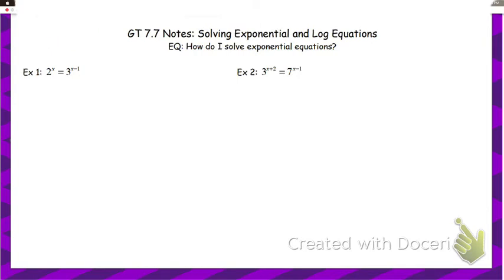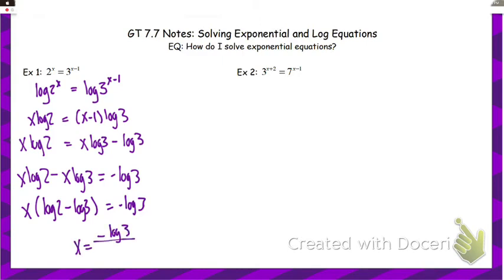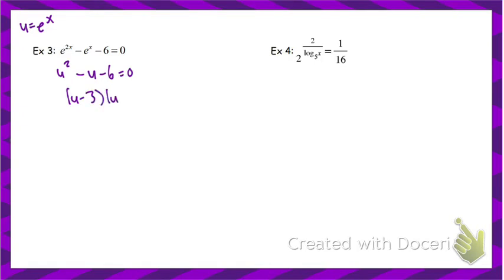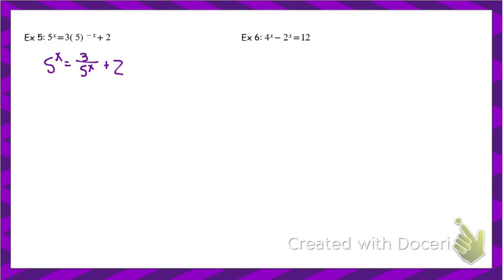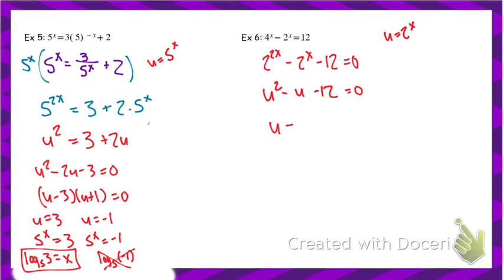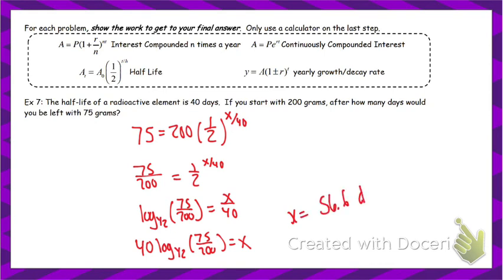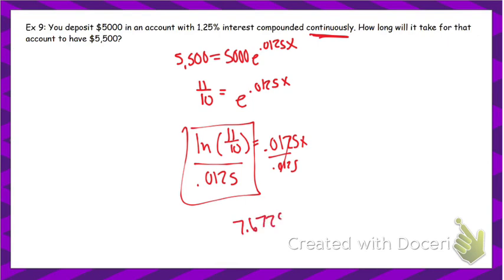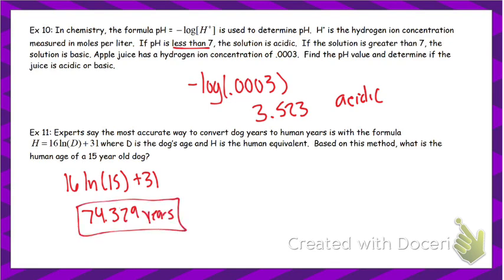7.7 GT Solving Log and Exp Equations Day 2